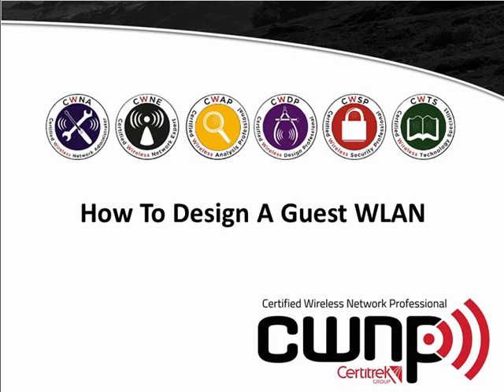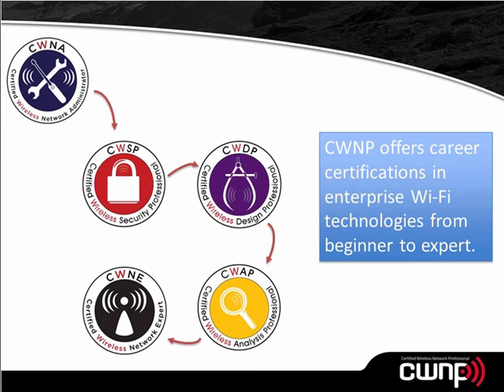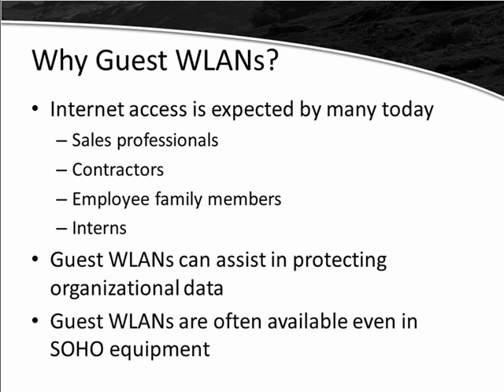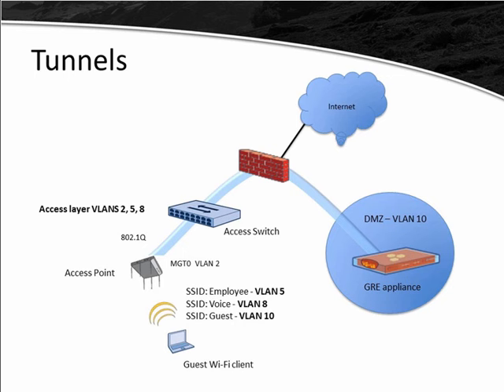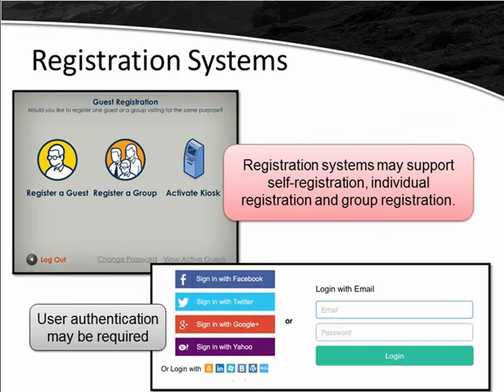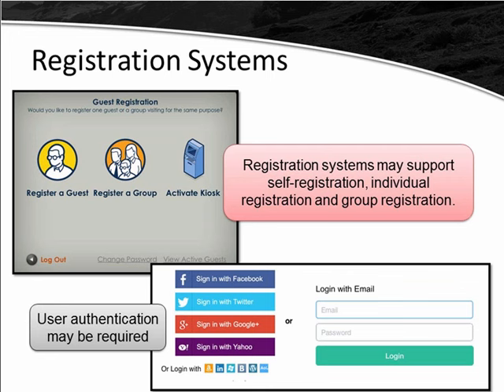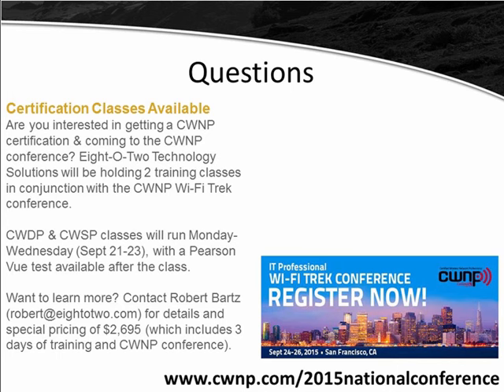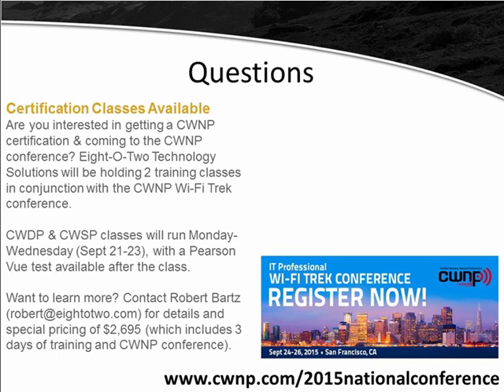How to Design a Guest WLAN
In this webinar, Tom Carpenter provides an overview of the concepts that must be understood to design an effective guest WLAN.